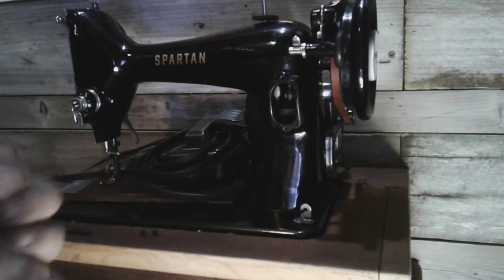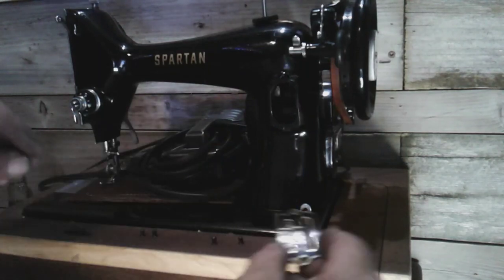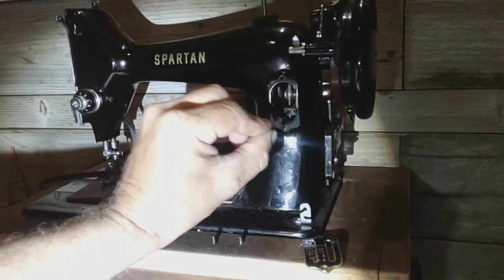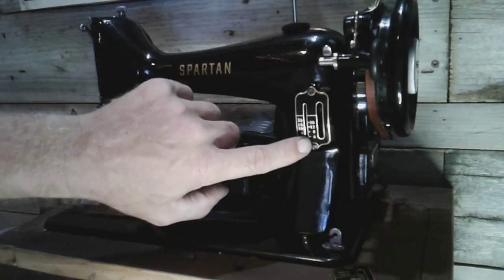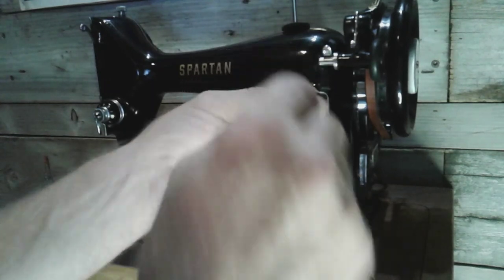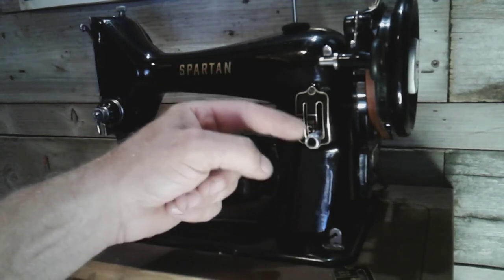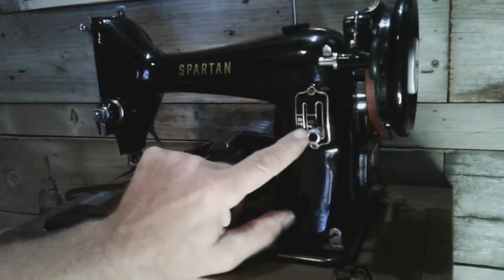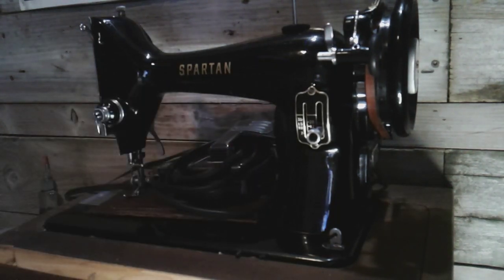What is better a 192K Spartan or a 99k Singer , WHY CHOOSE ?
If you have a spartan you can do what i did and make it better with very little work ...watch as i transform my Spartan , stay safe guys and enjoy.